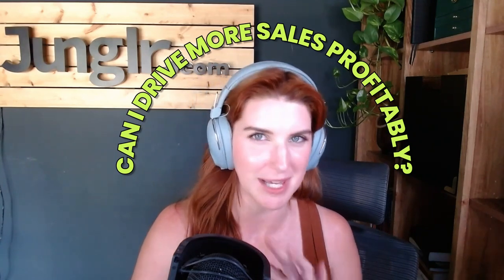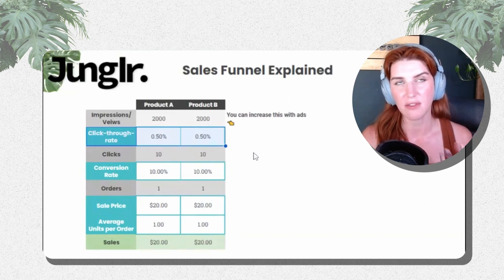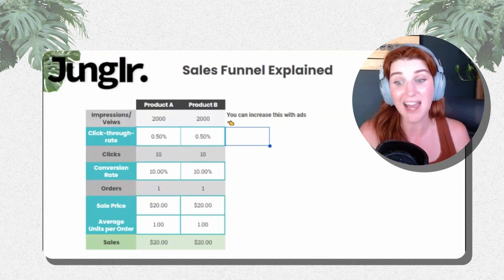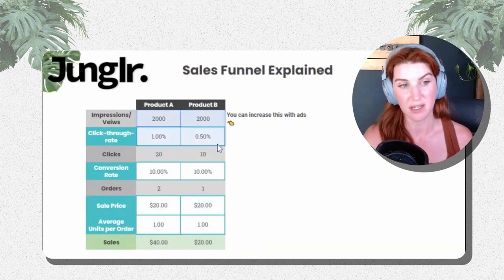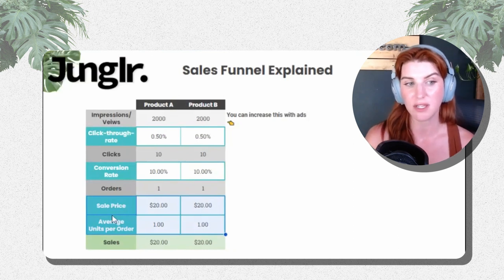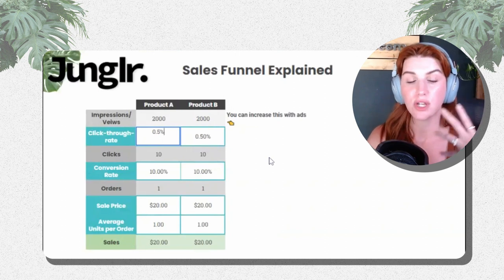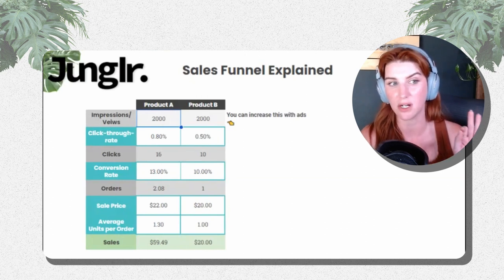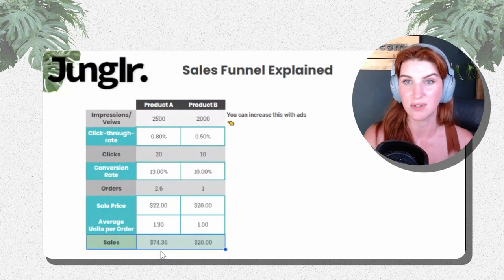How to 2x your Amazon sales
If you're selling on Amazon, then you know that it's important to take your business to the next level. In this video, we'll show you how to 2x your Amazon by understanding the sales funnel. After watching this video, you'll be on your way to success in Amazon selling!